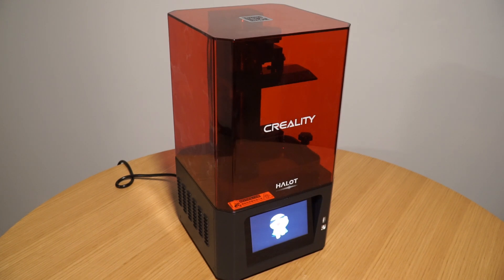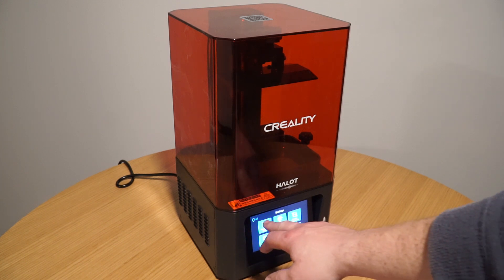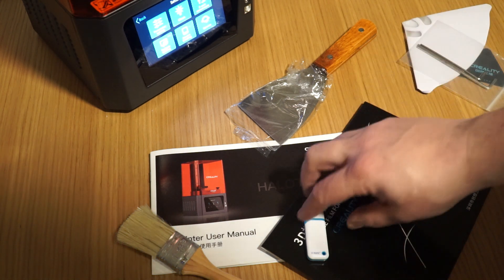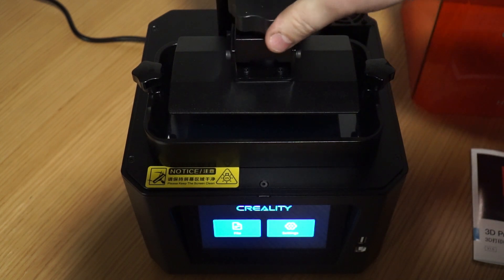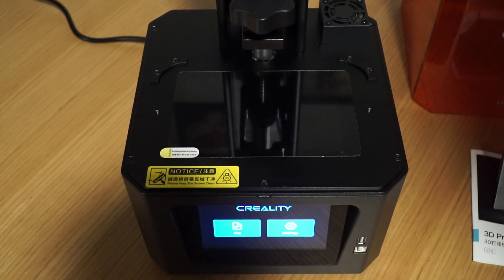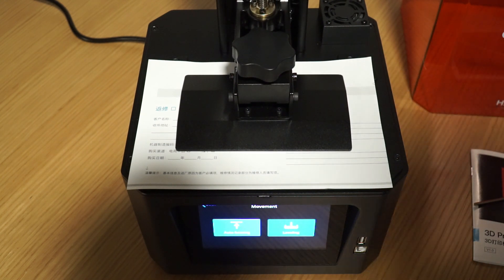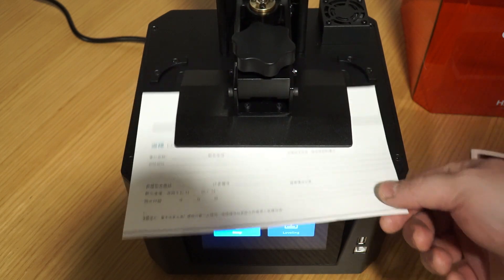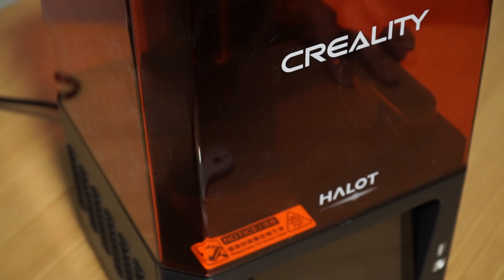Creality Halot One - Resin 3D Printer: Setup, Test and Review